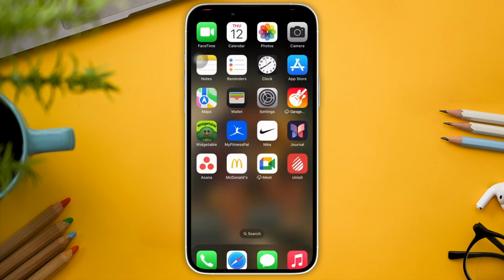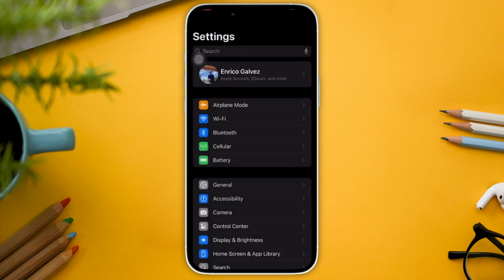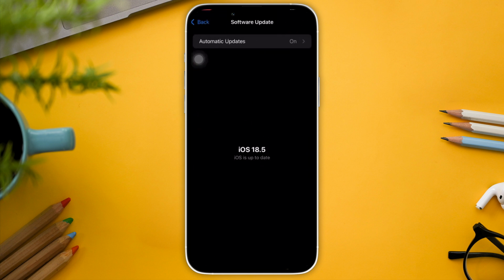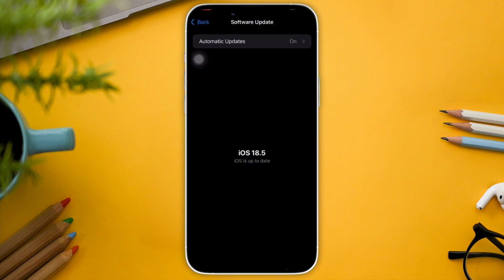What to Expect from iPhone XS After iOS 26 Release 😁📲🎉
Are you still using the iPhone XS and wondering how it performs with the brand-new iOS 26 update? In this video, I’ll walk you through the real-world performance, new features, and what’s improved—or slowed down—on the iPhone XS with iOS 26. Should you update or hold off? Let’s find out!

🌟 What’s Covered:

Speed & performance boost (or drop?) on iPhone XS

Battery life comparison before and after iOS 26

Which iOS 26 features are supported on XS

Real-world camera test after the update

Final verdict: Worth the update?

📌 Key Highlights:

Smoothness in daily usage after updating

iOS 26 animations and design tweaks on older hardware

Feature compatibility: What you get and what you don’t

iPhone XS vs newer iPhones with iOS 26

Practical tips before installing the update